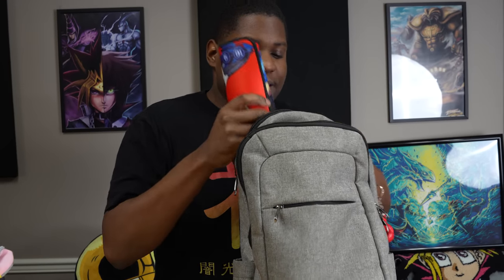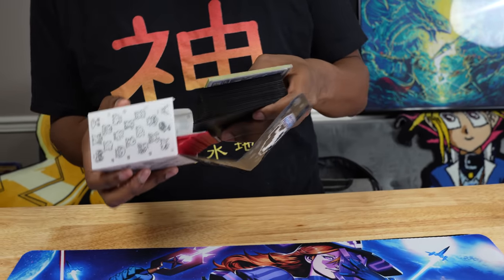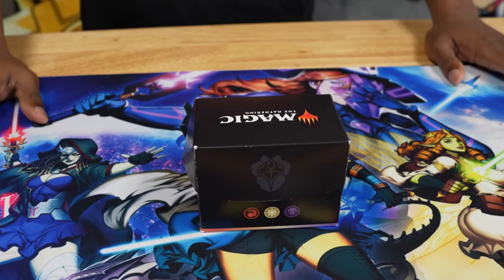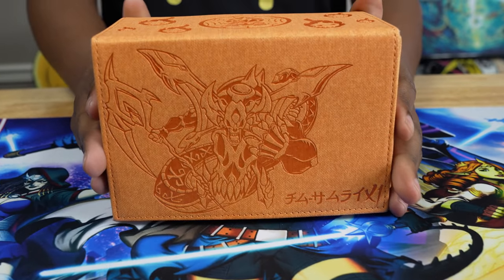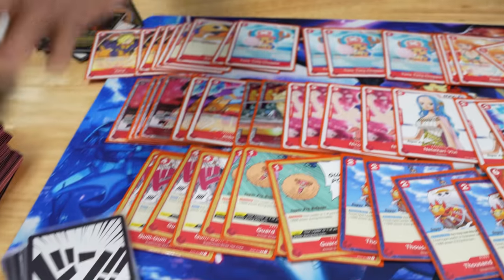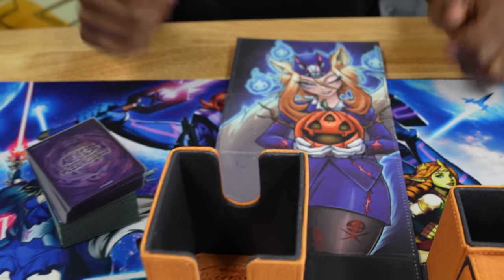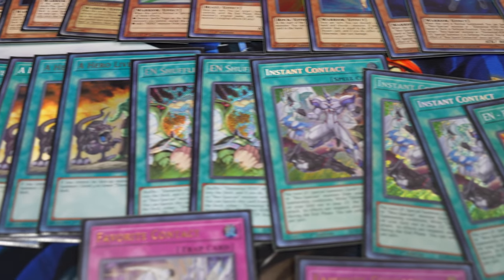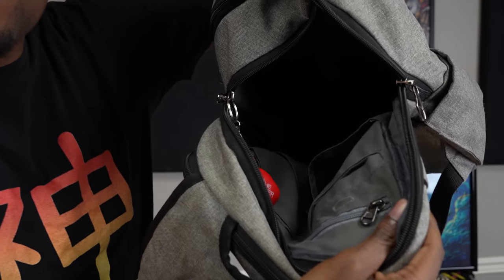What's Inside Alec's Trading Card Bag! Yu-Gi-Oh, Digimon and More!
Alec is known for playing both the Yugioh and Digimon card games, but he's also been known to dabble in games like Cardfight Vanguard and Pokemon. It's always a mystery what he's keeping in his bag these days. Sooo Alec open's his cardshop travel bag and reveals what card games he's playing and what decks he's running.